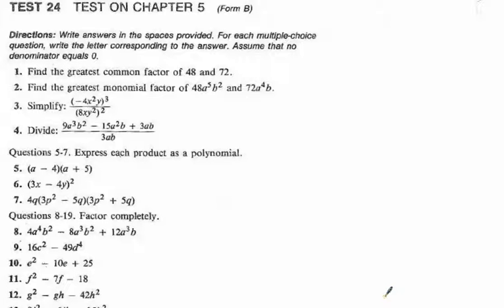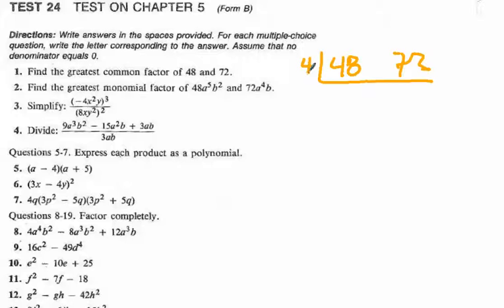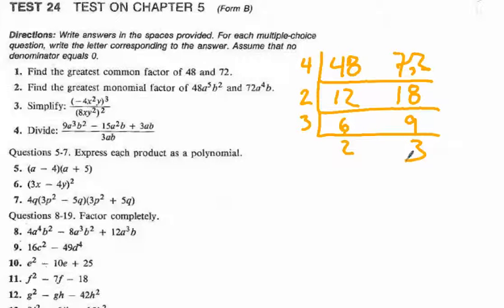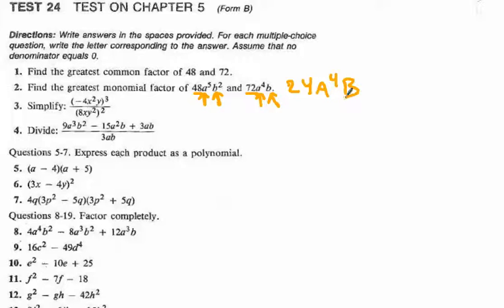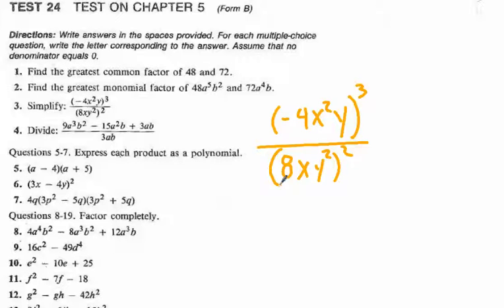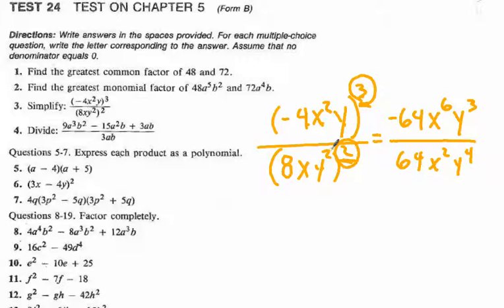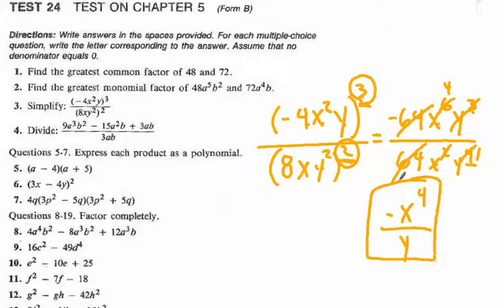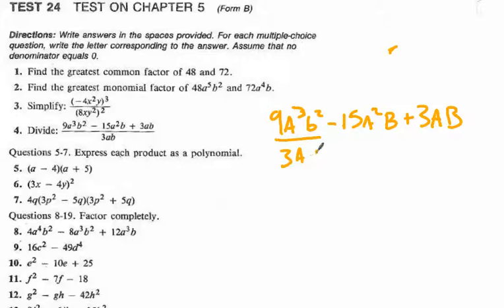Algebra chapter 5 unit test form b 1 to 4